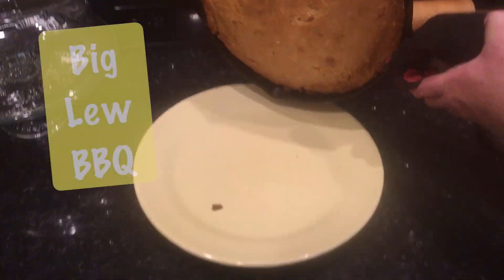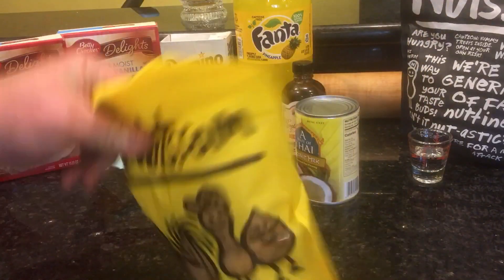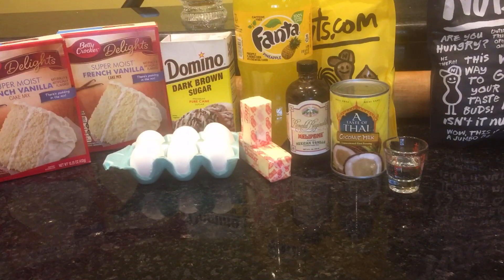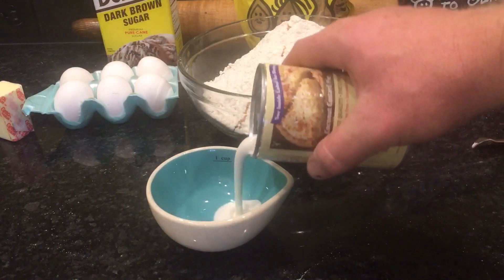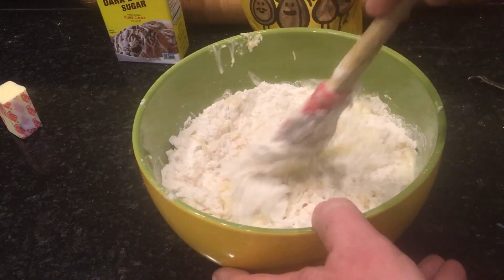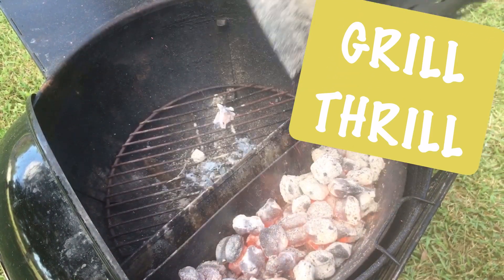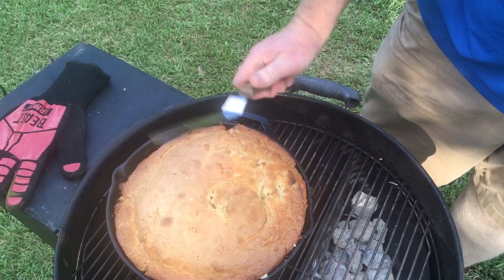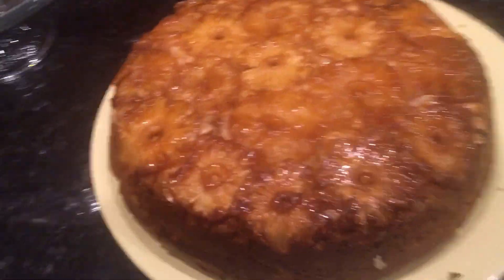Piña Colada Cake: Why Men Shouldn’t Bake: Weber & Slow ‘N Sear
Having fun baking a cake outside.  I used my Weber Kettle grill and a charcoal basket called a Slow ‘N Sear to bake it.  It is obvious from this video that I am a rather inexperienced baker.  Yet I had lots of fun making this cake and video. I hope you will have fun watching it.,

Ingredients:
2 boxes of French Vanilla cake mix.
Pineapple slices, enough to cover the bottom of the skillet or cake pan.
Shredded coconut:  approximately 2  cups
1 cup coconut milk.
1½ sticks of butter
VANILLA EXTRACT  a ½ teaspoon or more if you want. I like vanilla.
½ cup of brown sugar in
1 or 2 tablespoons of rum.

Slow ‘N Sear

Ultimate Charcoal Chimney

Lodge 12” skillet

Weber Kettle
Dragon Wing Side Shelf